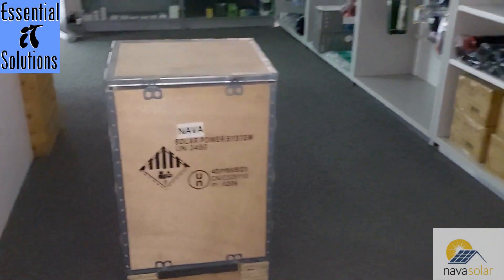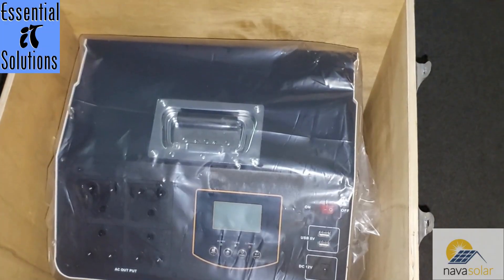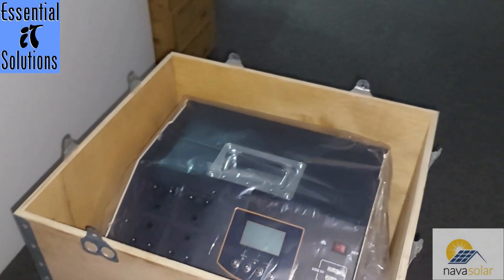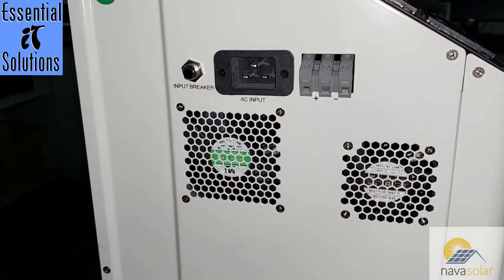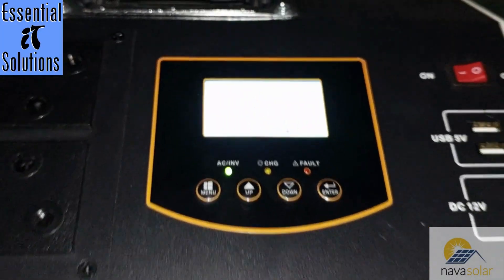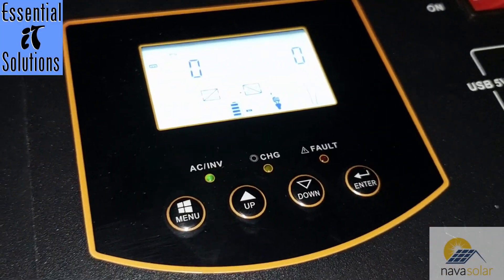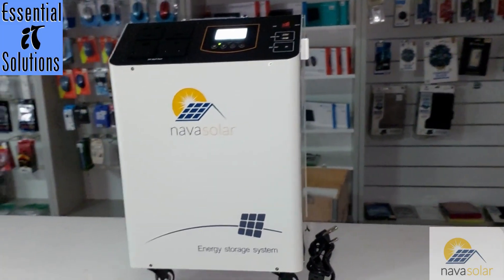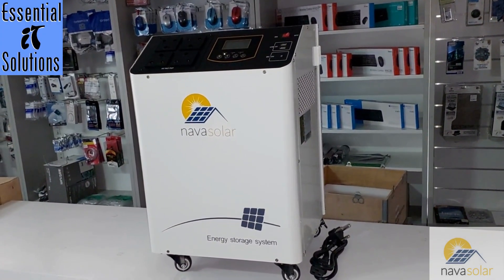Unboxing NavaSolar BP1800 3KW Lithium Trolley Inverter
Inverter:
Rated power: 3000W
Output voltage waveform: Pure sine wave
Output voltage regulation: 230Vac 5%
Output frequency: 50Hz  60Hz ( 0.2Hz)
Peak efficiency: 90%
Nominal DC input voltage: 24Vdc ( 0.3)
Standby Consumption:  25W

PV Input:
Max solar power input: 1800W
PV max charging current: 60A( 3A)
Combined charging current: 80A( 4A)

Max efficiency
PV array open circuit voltage: 145VDC
PV Array MPPT Voltage Range: 30~120V

Output
AC output: 230Vac (Socket x 4pcs)
USB (5V 2.4A): DC output x 2pcs
USB (12V 1A): DC output x 1pcs

Lithium Battery:
Energy: 2560Wh
Nominal voltage: 25.6V
Battery capacity: 100Ah
Protection board:100A
Standard charging & discharge current: 50A

Operation temperature:
Charge 0~45
Discharge -10~60

Gross Weight (kg): 32.8